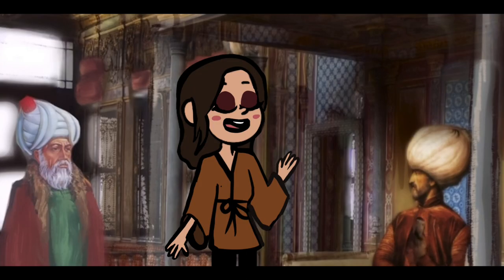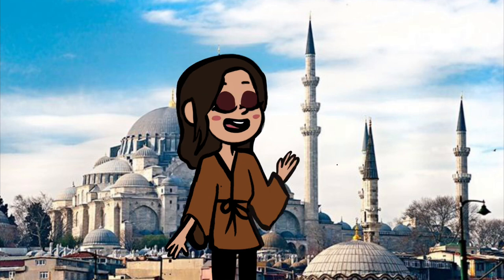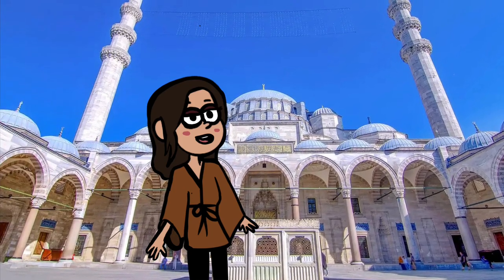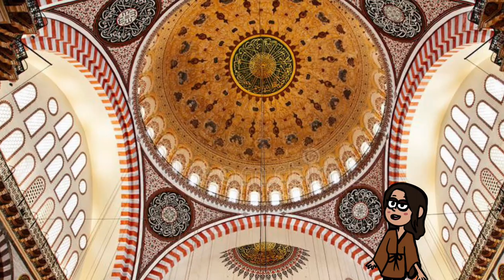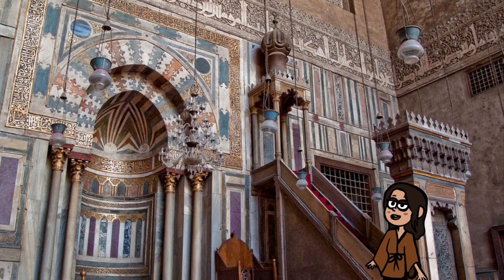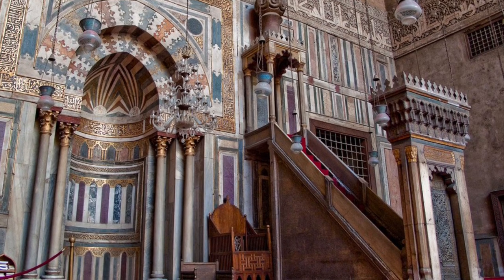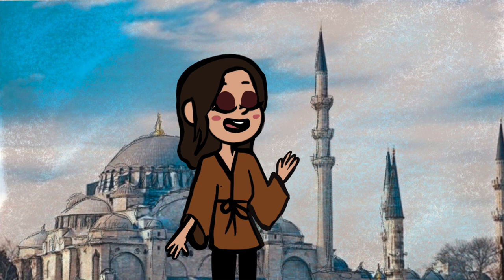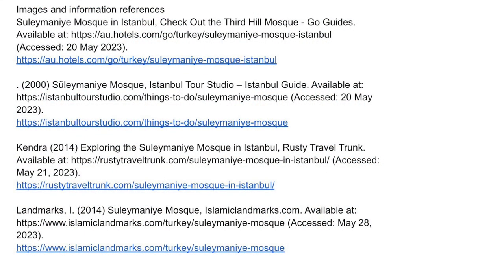Latifah alshatti multimedia presentation -the sulimany mosque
Images and information references
Suleymaniye Mosque in Istanbul, Check Out the Third Hill Mosque - Go Guides. (Accessed: 20 May 2023).

. (2000) Süleymaniye Mosque, Istanbul Tour Studio – Istanbul Guide. (Accessed: 20 May 2023).

Kendra (2014) Exploring the Suleymaniye Mosque in Istanbul, Rusty Travel Trunk. (Accessed: May 21, 2023).

Landmarks, I. (2014) Suleymaniye Mosque, Islamiclandmarks.com. Available (Accessed: May 28, 2023).